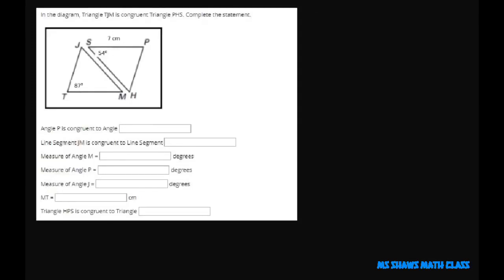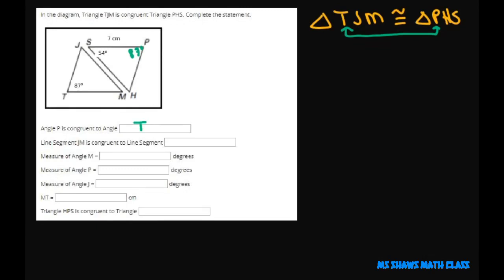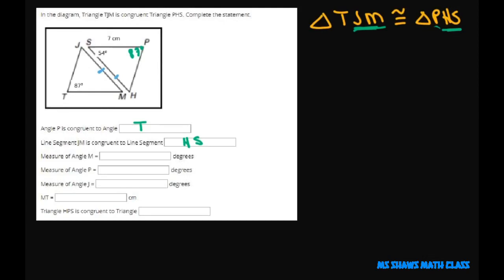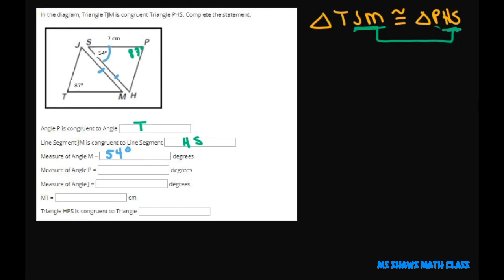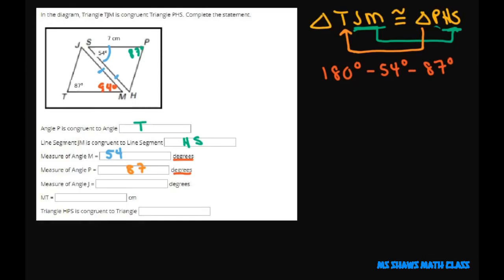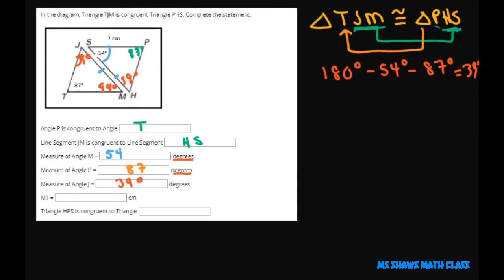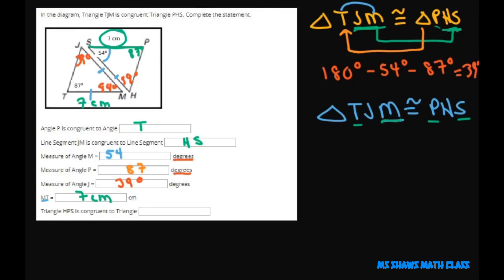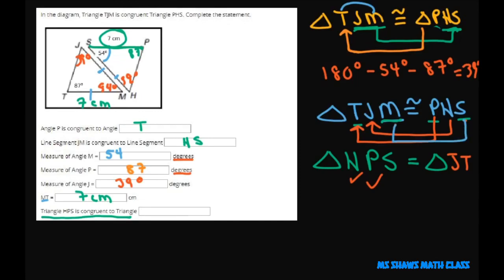Complete the following statements given two congruent triangles